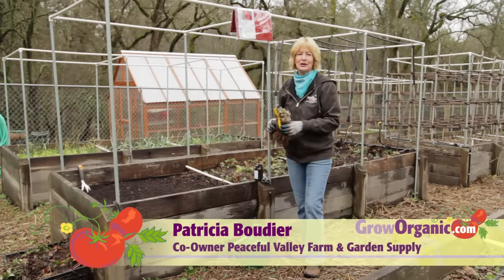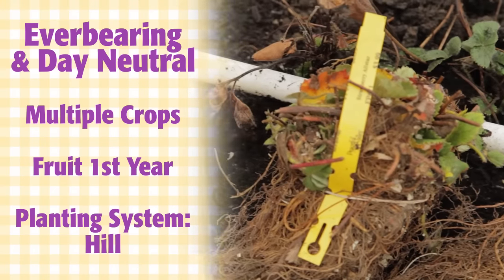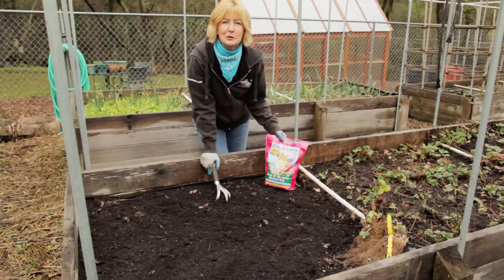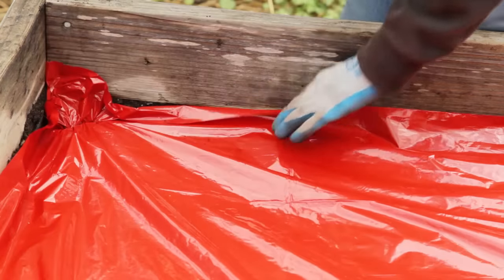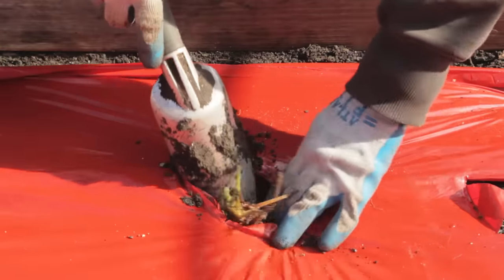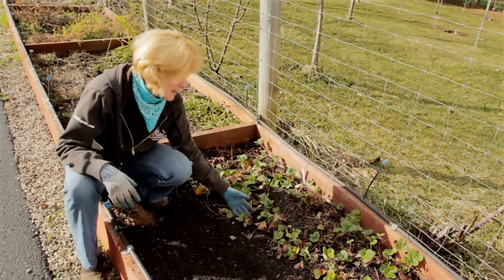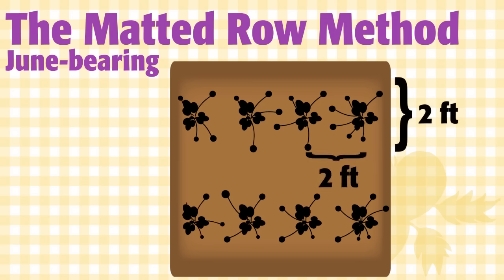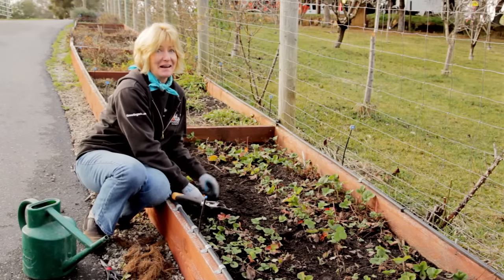How to Grow Organic Strawberries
Plant and grow strawberries in your own backyard!